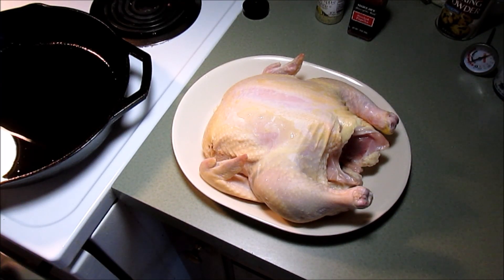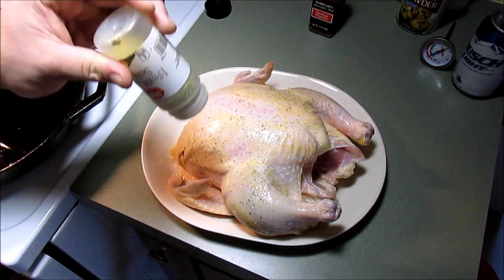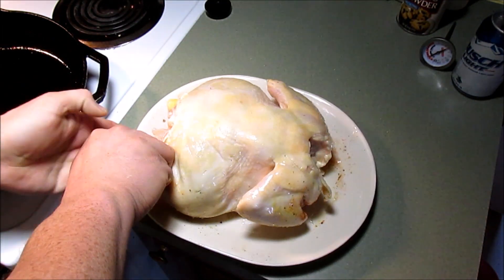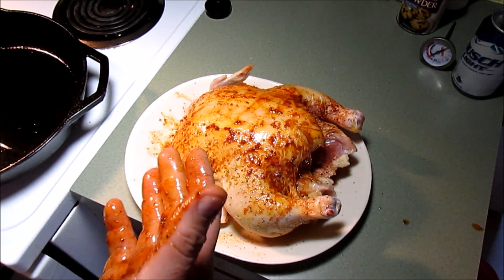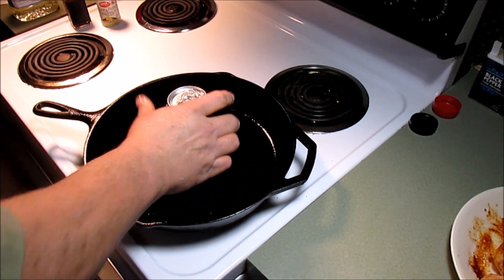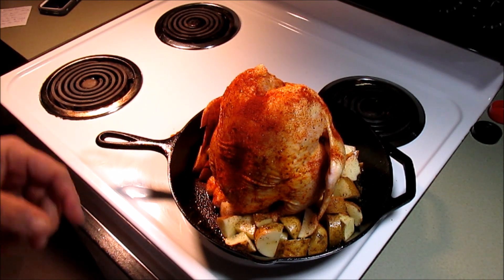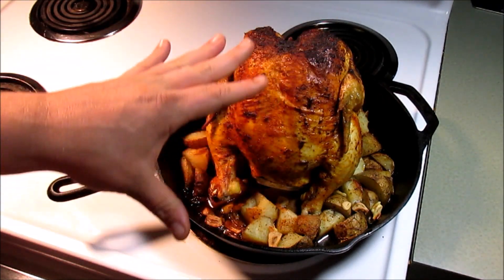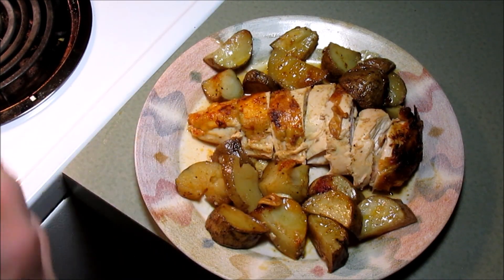Oven Roasted Beer Can Chicken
Definitely one of the most juicy birds you will ever cook...It's GuuuuuD stuff!